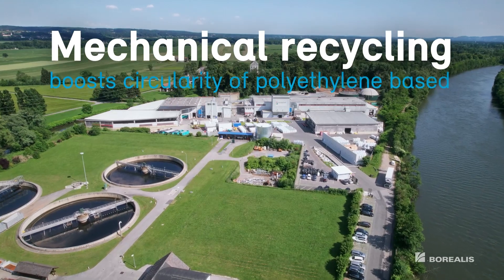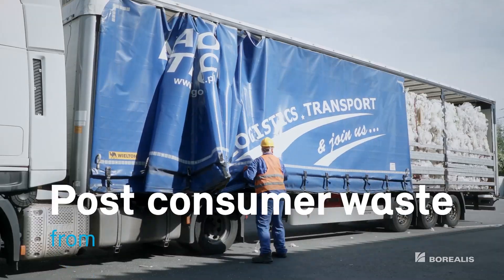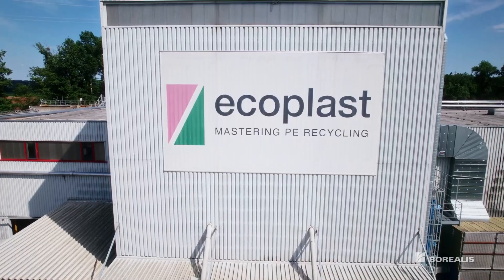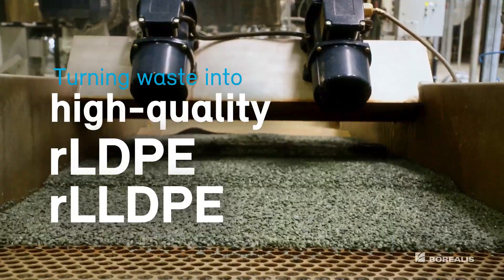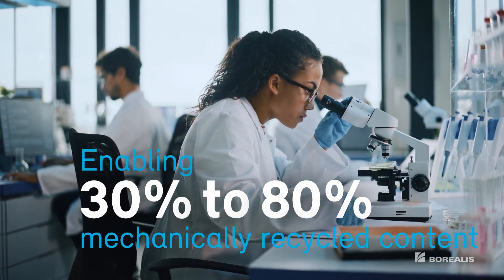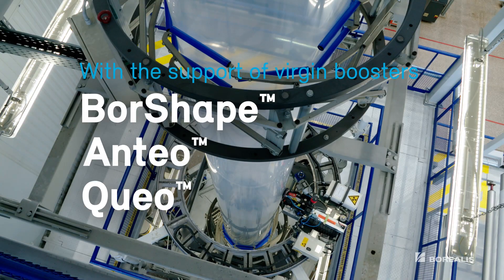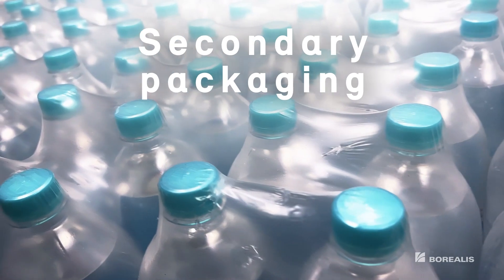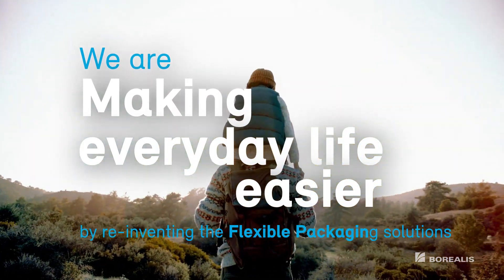Flexible packaging solutions of tomorrow. When linear is limiting, think circular.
As a result of ground-breaking partnerships with our valued customers and our innovation efforts, we have launched new flexible packaging solutions containing Post-Consumer Recyclate (PCR).
By using Ecoplast (member of the Borealis Group) mechanically recycled PCR in combination with Borealis virgin PE enablers BorShape™, Anteo™ and Queo™, we have successfully introduced up to 80% PCR into the production of non-food flexible packaging. That is how we are Making everyday life easier.